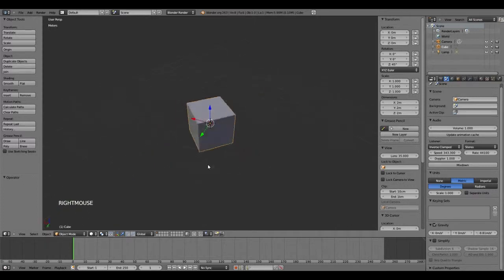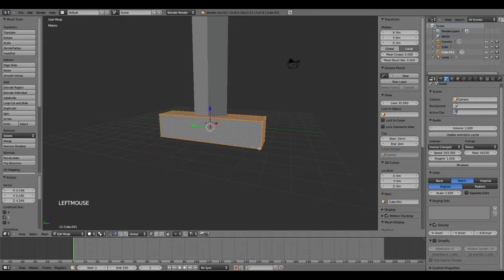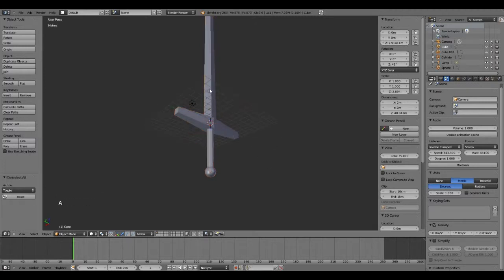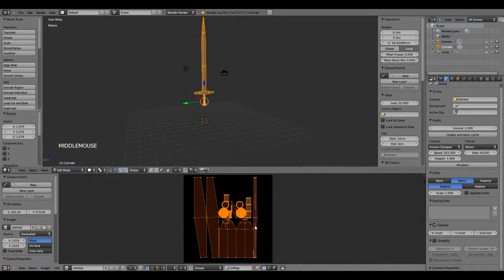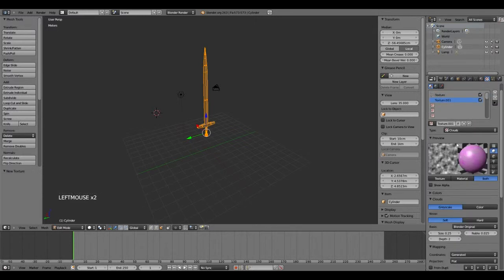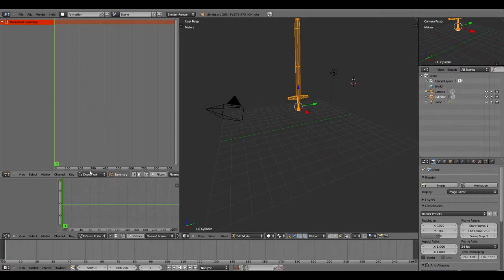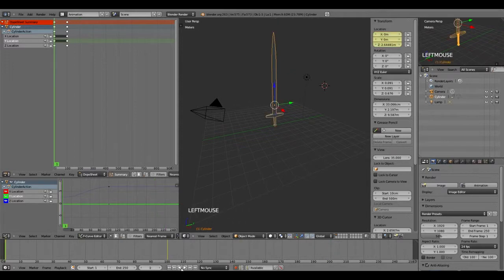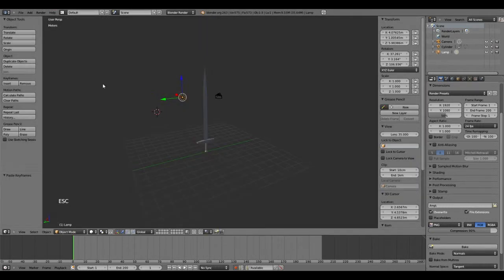Basics of 3D Modeling in Blender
This just runs over the basics of what I know about blender.